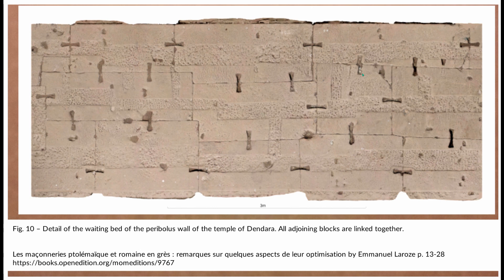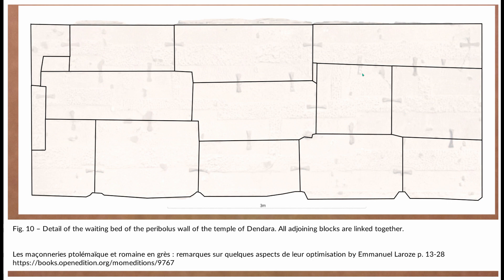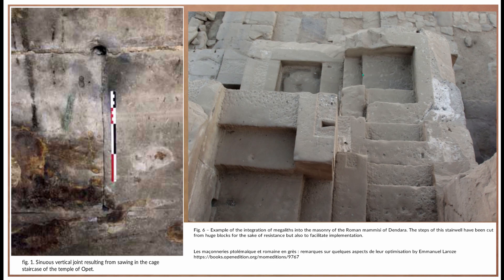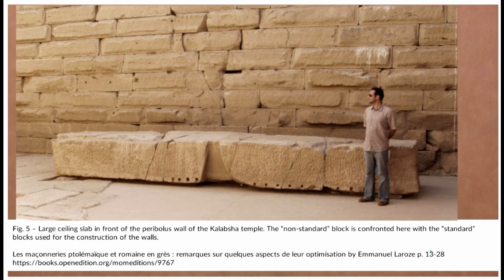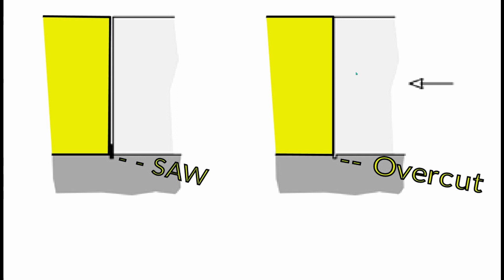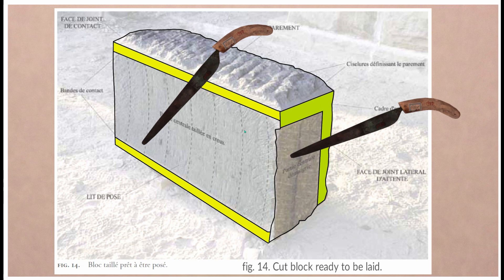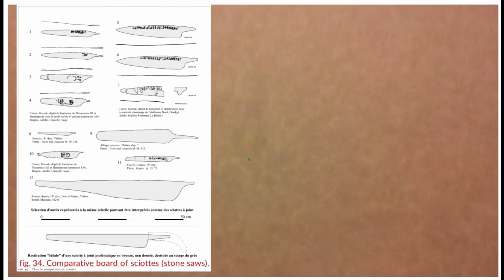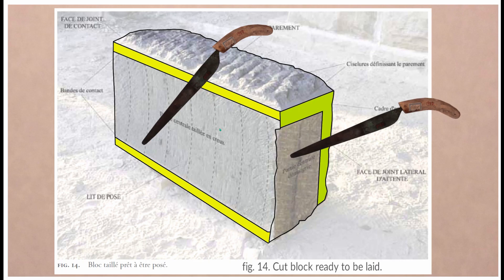Polygonal Stone Walls with a Saw: Ancient Techniques with Primitive Tools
How to make polygonal walls as seen in ancient Egyptian Temples. The paper and experiment conducted by Antoine Garric and Emmanuel Laroze deals specifically with the Ptolemaic era and the Iron Age.
However bronze age tools and construction has all the same hallmarks and the tools that exist in the record, and at the locations matches as well.
Copper tools (actually the Egyptians had ARSENICAL BRONZE which is much like mild steel) work fine when it comes to sandstone and limestone.

LINKS:
Search term for the paper:
La technique du sciage des joints dans la maçonnerie ptolémaïque en grès
Emmanuel Laroze, Antoine Garric

How The Ancient Egyptians Built The Karnak Temple Complex | Blowing Up History
Featuring Antonine Garric, the engineer who is leading in the restoration of the thousands of broken blocks at Karnak

Emmanuel Laroze - discussing the fitting of stones in Egyptian Temples

Christian Ubertini
ETUDES SUR LES TECHNIQUES DE CONSTRUCTION DE L'EGYPTE ANTIQUE